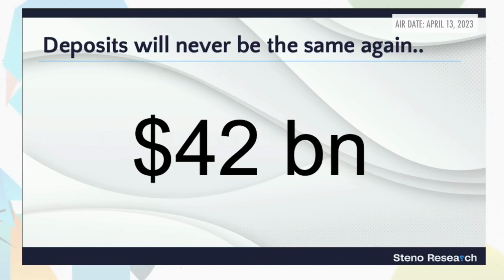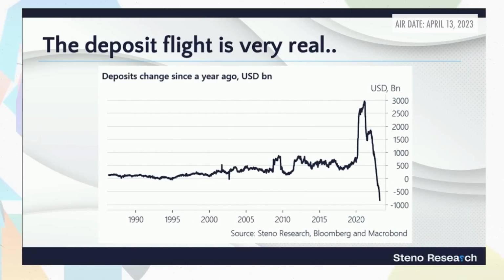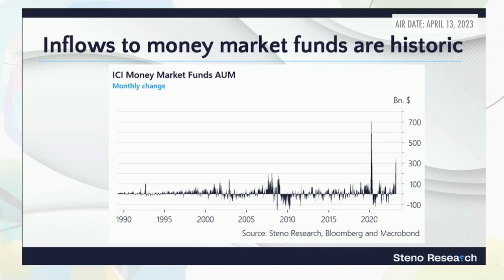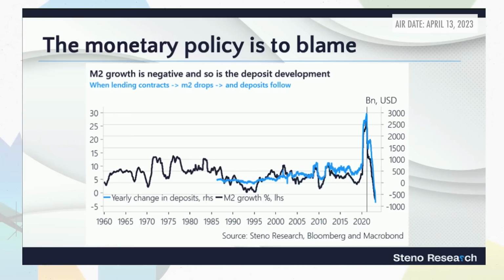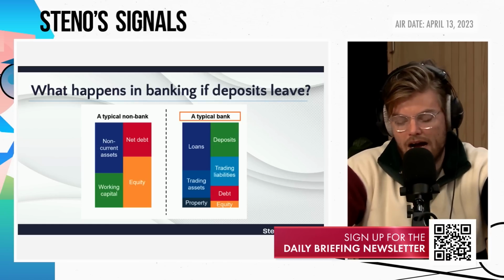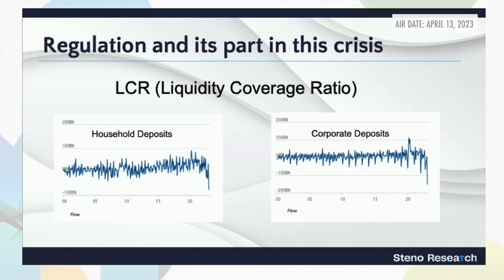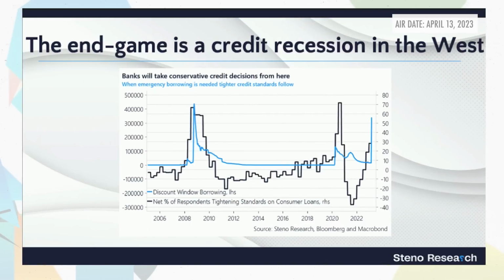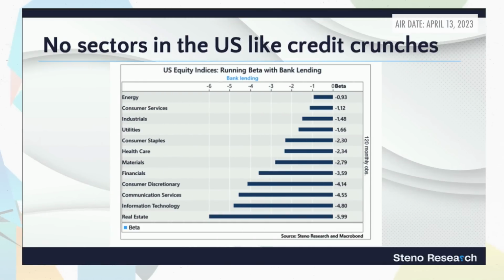Steno's Signals: The Latest in Bank Lending Trends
Andreas goes LIVE on Steno's Signals to examine the post-crisis bank lending trends.

Real Vision’s Andreas Steno Larsen dissects the latest bank lending trends following the sector's liquidity and deposit crisis. Plus, he answers audience questions.

CHAPTERS:
1 Status Update on Deposit Flight 00:51
2 The Underlying Causes of the Deposit Crisis 07:12
3 Why Regulation Has Been Insufficient to Prevent This Crisis 0:12:02
4 On Credit: Tighter Standards to Follow? 0:16:36
5 Viewer Questions 0:21:23

👉 Do you want even more content like this? And to see this video before we release it here? Become a member of Real Vision -- get started

About Real Vision™:
Real Vision™ is where you can gain an understanding of the complex world of finance, business, and the global economy with real in-depth analysis from real experts.

🔥 𝗚𝗘𝗧 𝟳 𝗗𝗔𝗬𝗦 of Real Vision’s insights for only $𝟭 (seriously!)